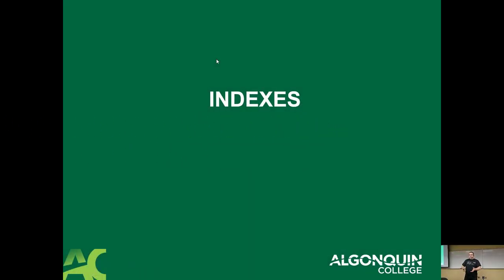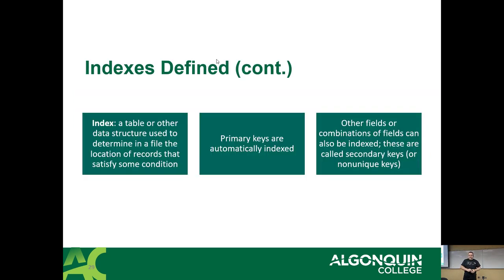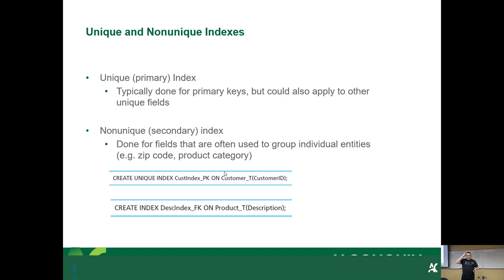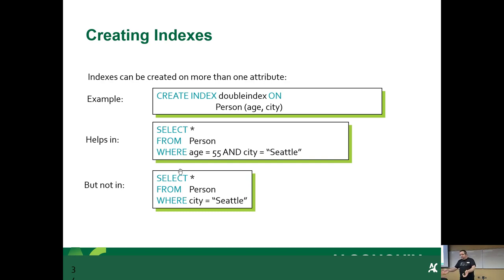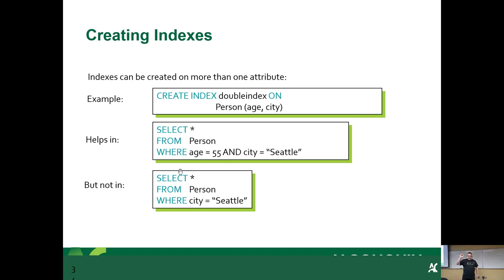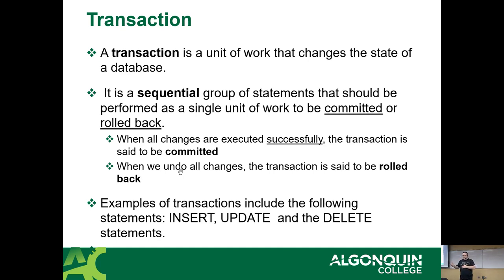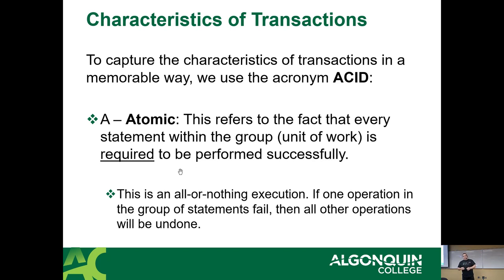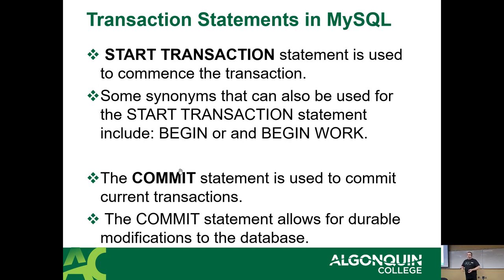CST8215 - 23W - Week 13